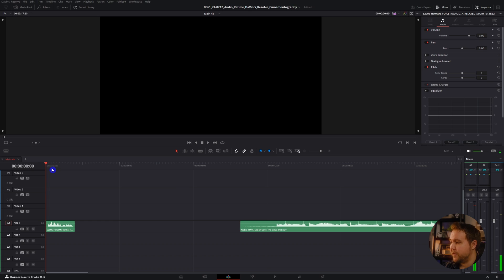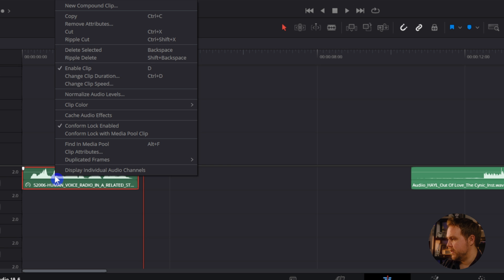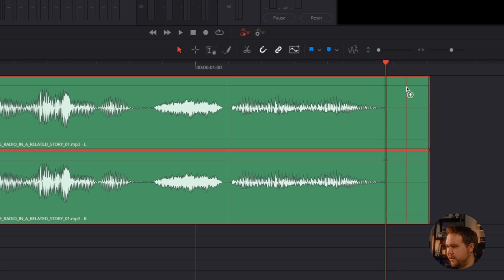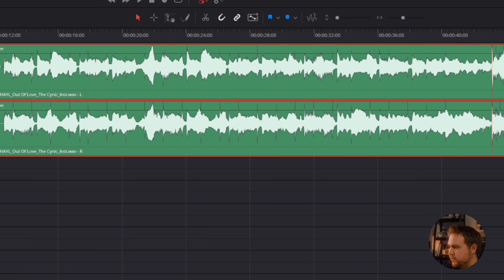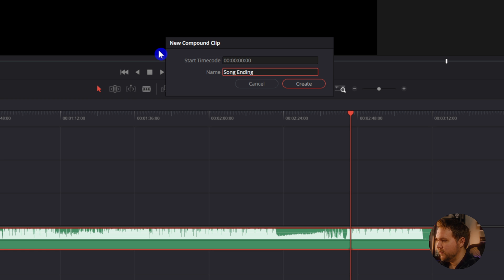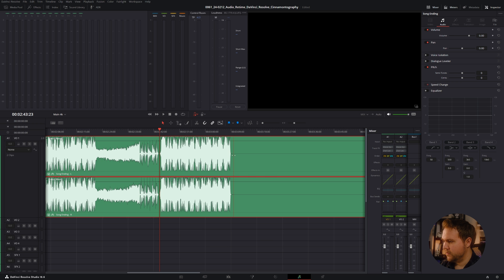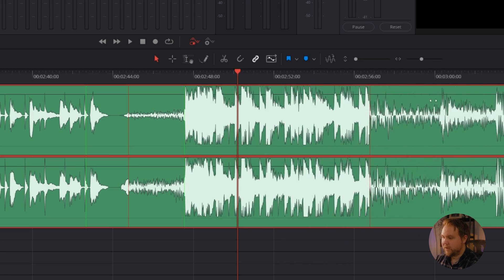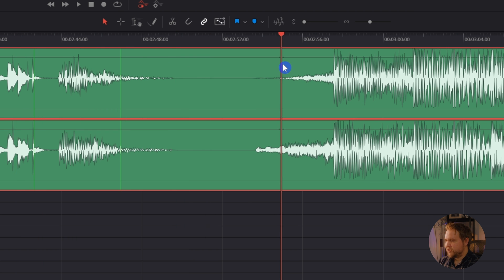Elastic Wave (Audio Retiming) Tool in DaVinci Resolve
From a voice clip or a music track, you'll learn how to keyframe and adjust the speed of any part of an audio track. This is useful to clean up auto when cutting someone mid-sentence, or extending a song for a desired effect.